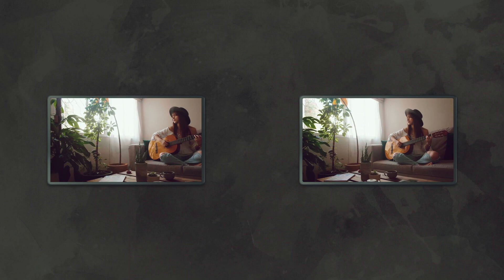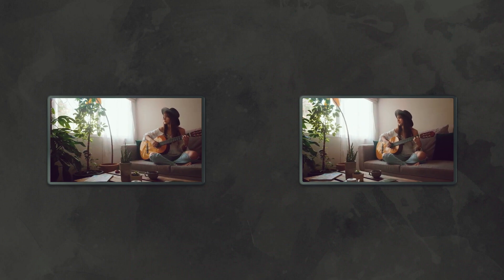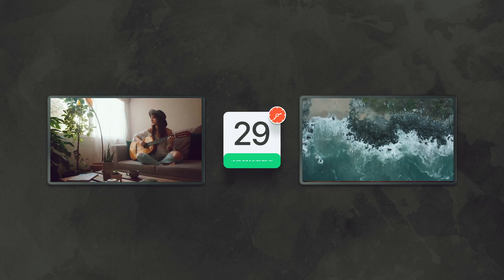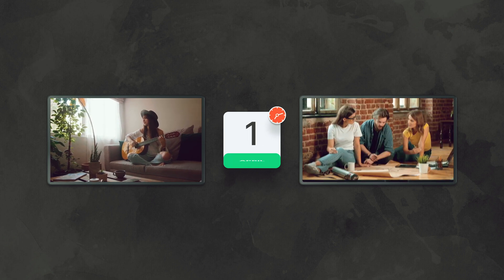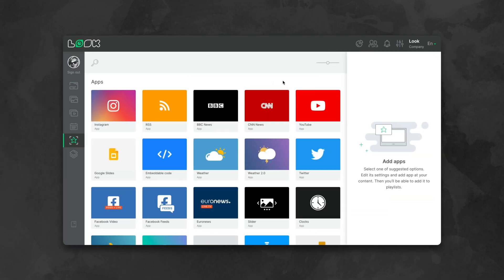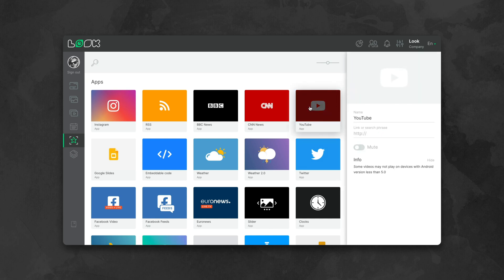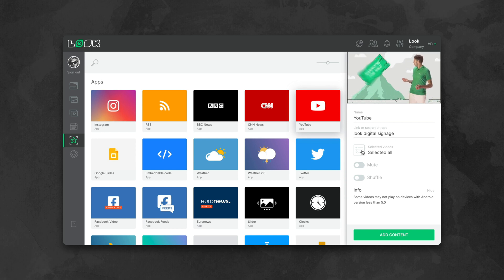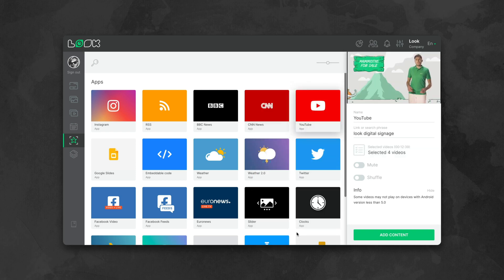How to place Youtube video on digital signage with ease?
Statistics reports that video is the main type of content in cutting-edge digital signage projects. And as it's known, in order for the screen to perform its task efficiently, the content must be regularly updated. So where can you get so many videos without blowing a hole in your budget? Well, the answer is obvious. With this guide, you will learn how to place any video from Youtube directly on your digital signage screens in just a few clicks.

More about Look DS: Look Digital Signage service is an effective digital signage software solution for the remote management of both newly created and already existing digital screen networks of various scales and purposes. Look allows to manage all media content whether audio streaming, dynamic video or interactive scenarios within an unlimited number of locations at any time and from anywhere. Today Look solution is in demand in various vertical markets such as retail, banking, healthcare, hospitality, etc. in more than 85 countries around the world. First of all, customers value Look software for its ease of use, high reliability, best-in-class user support and reasonable prices.